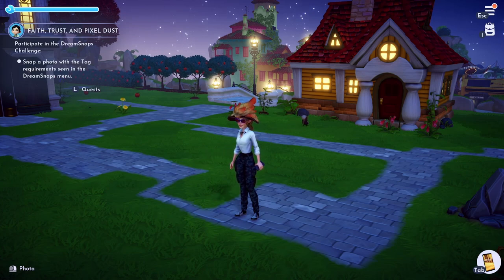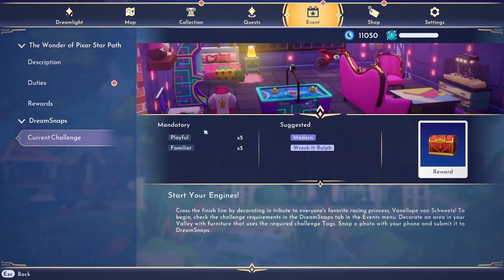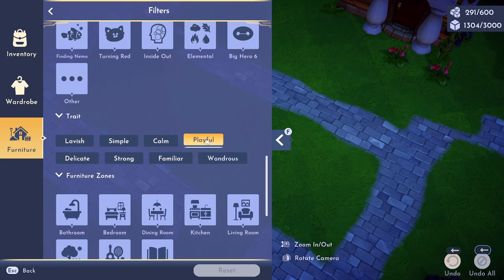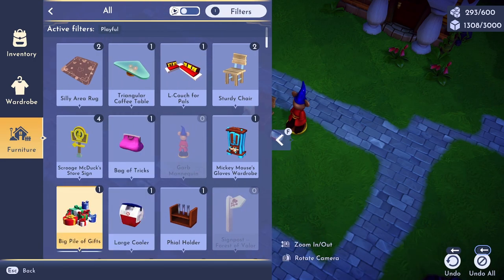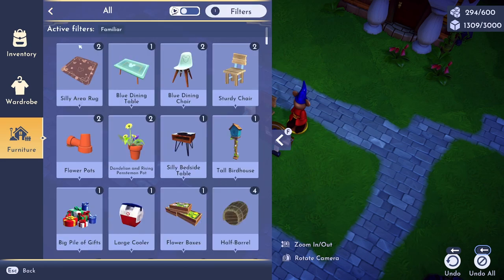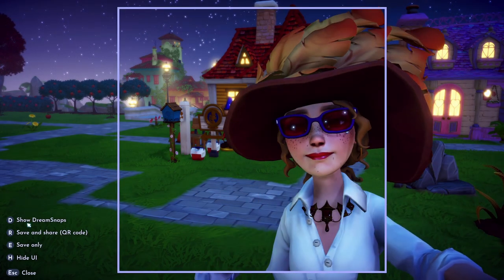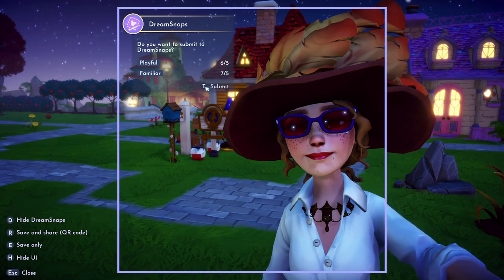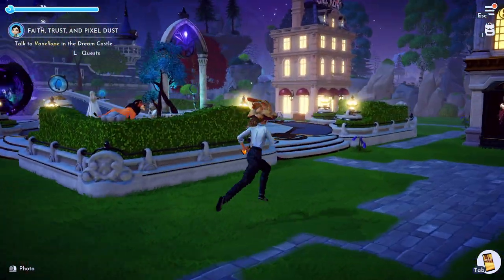Participate in the Dreamsnaps Challenge Snap a photo with the Tag requirements seen in the DreamSnap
Faith, Trust, And Pixel Dust